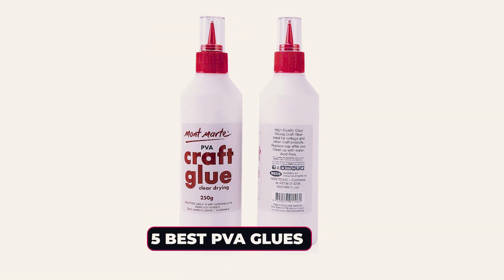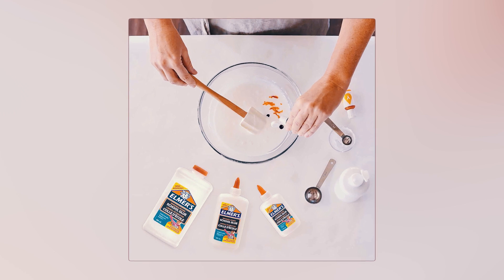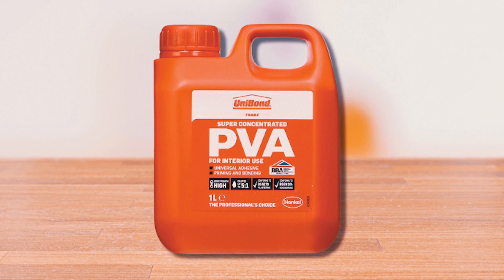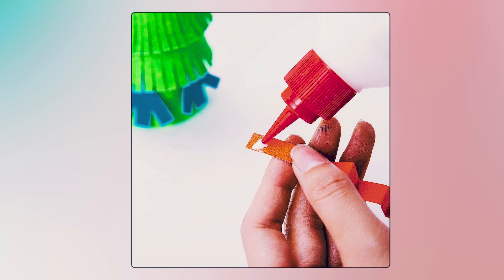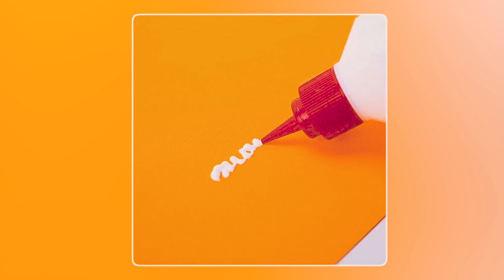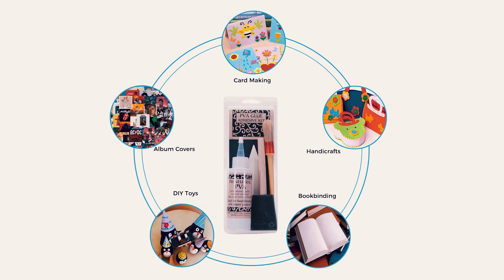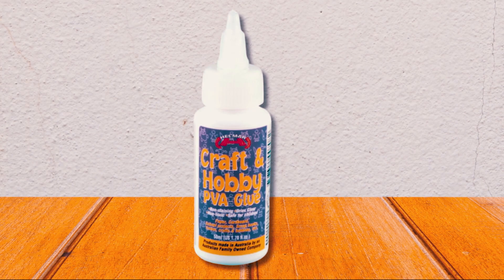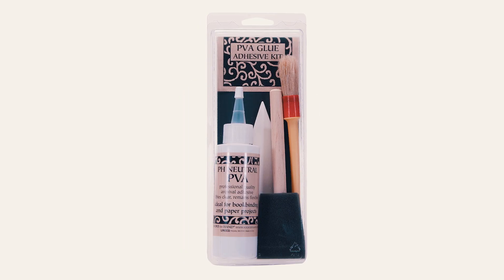Top 5 Best PVA Glues | Best Glues For Wood in 2025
PVA GLUES: Hey guys, in this video, we’re going to review the top 5 best PVA GLUES.

➜ Links to the best PVA GLUES 2025 we listed in this video:

00:00 INTRODUCTION.
00:05➜ 1. ELMER'S PVA GLUE.
00:43➜ 2. UNIBOND PVA GLUE.
01:19➜ 3. UNIBOND PVA GLUE.
02:03➜ 4. BOOKS BY HAND PVA GLUE.
02:38➜ 5. HELMAR CHPG50 PVA GLUE.

03:16 OUTRO.
Dear viewers, in today’s video we’re going to show you the TOP 5 BEST PVA GLUES to buy this year. Let’s begin!
That is why when buying a PVA GLUES, there are a few things to consider; quality, durability, ease of use, and features.

In today’s video, we are going to look at the top five best PVA GLUES available on the market today. We have made this list based on our own opinion, research, and customer reviews. We have considered their quality, features, and values when narrowing down the best choices possible. If you want more information and updated pricing on the products mentioned, be sure to check the links above.

best_PVA GLUES _Reviews